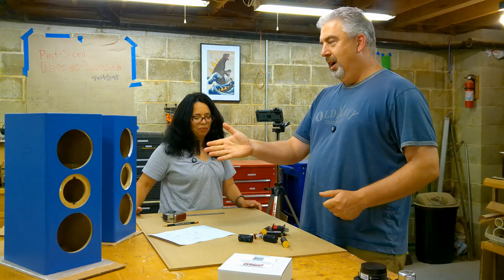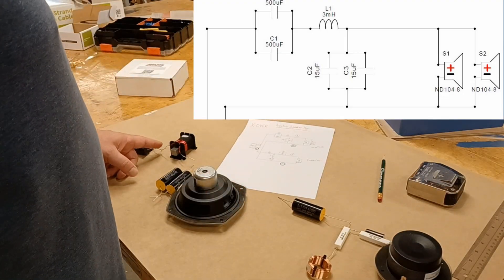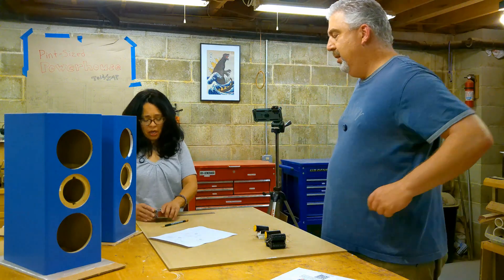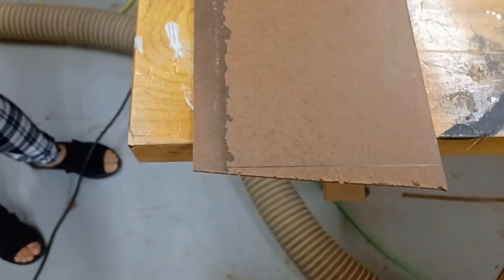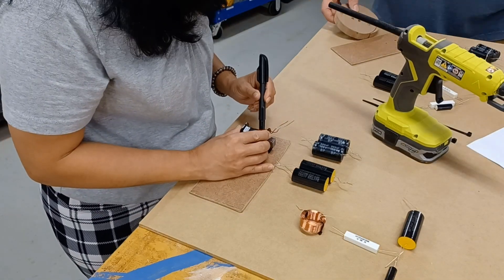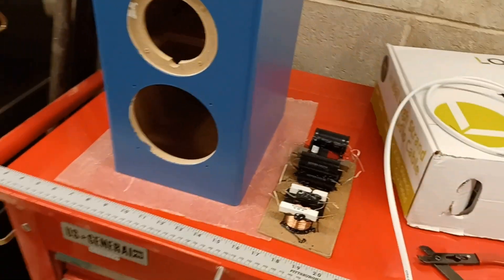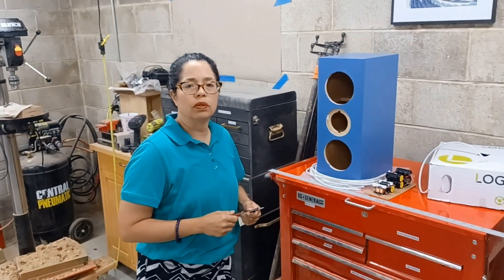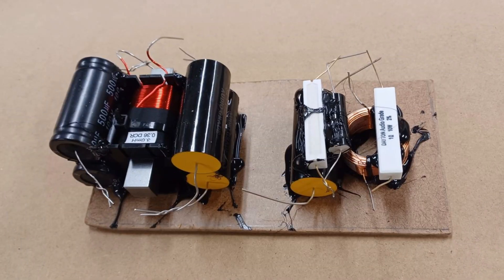Eileen Tackles the AviaTrix Crossover!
Watch Eileen construct the crossovers for the ‘AviaTrix’ speaker system kit from Parts Express.
In this video, Eileen learns how to layout the crossover bits, cut out a board to mount the components on, hot glue them down, strip wire, add connectors, and solder the whole shebang together!  She did many things for the first time in this video, and she made a few mistakes, but she kept going and the end result is beautiful! You can do it too!
This is the second in a three-part series on building the Aviatrix Speaker Kit from Parts Express.